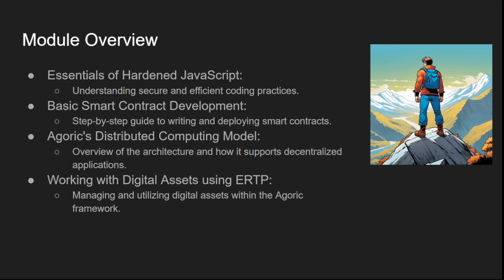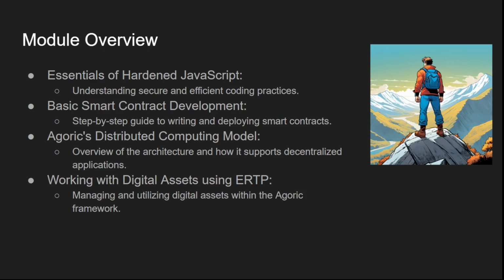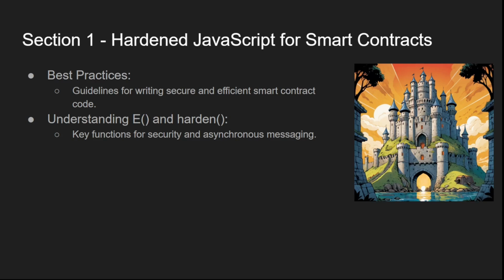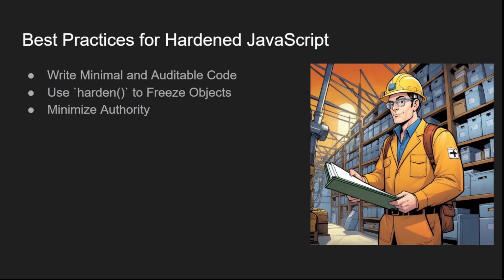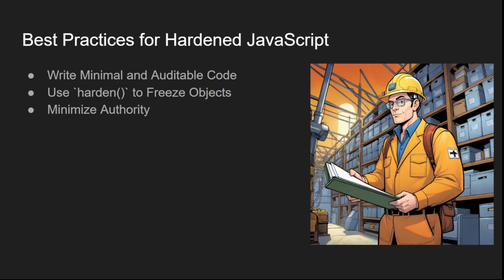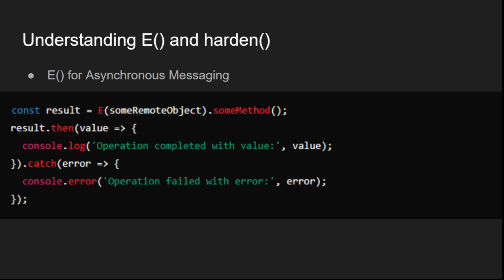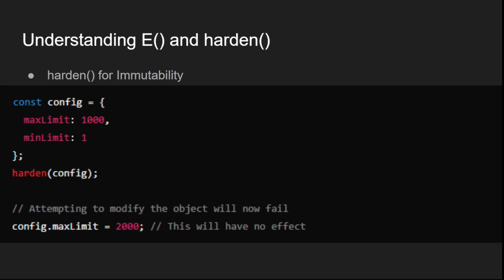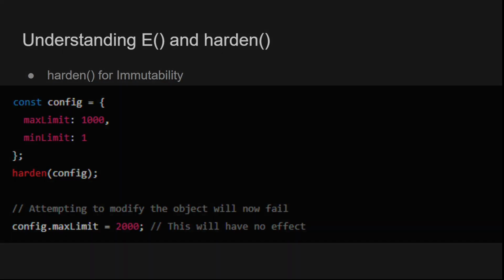Agoric Curriculum - Module 2 - Section 1 - Hardened JavaScript for Smart Contracts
The first Section of Module 2focuses on Hardened JavaScript, which is crucial for developing secure and efficient smart contracts on the Agoric platform.